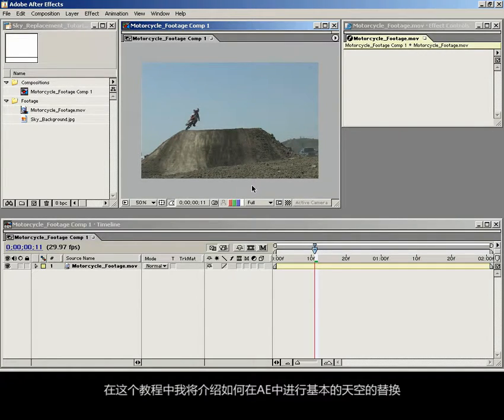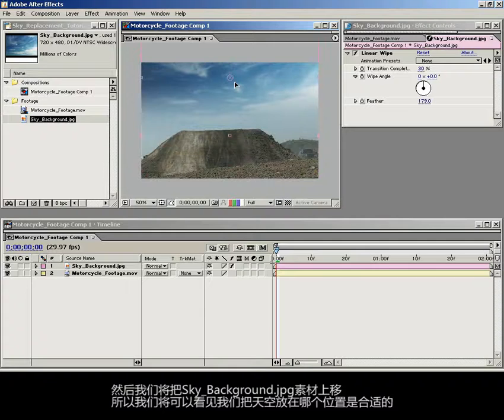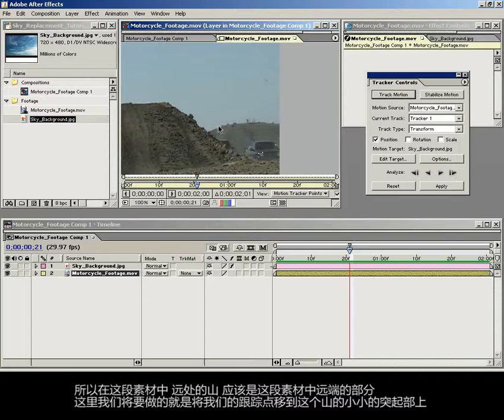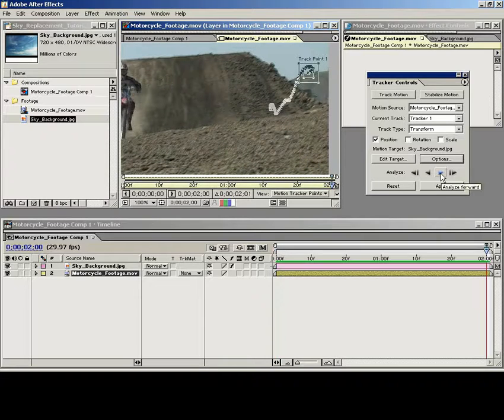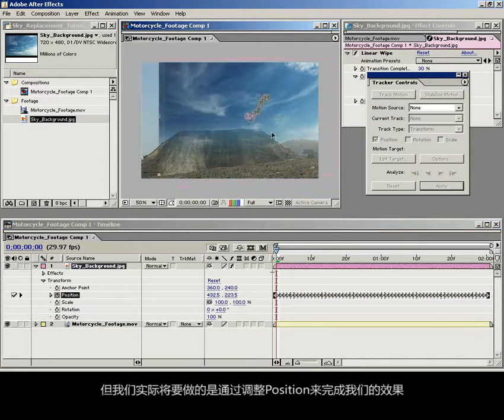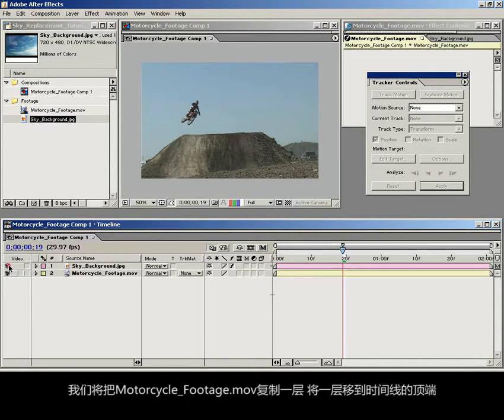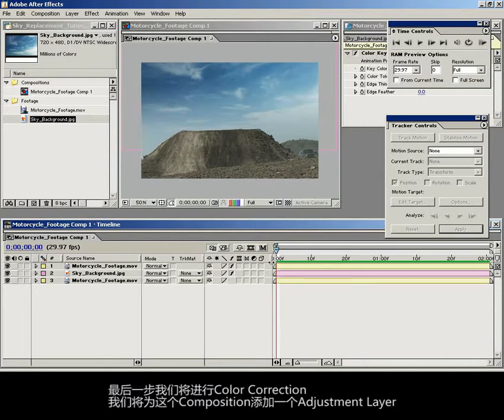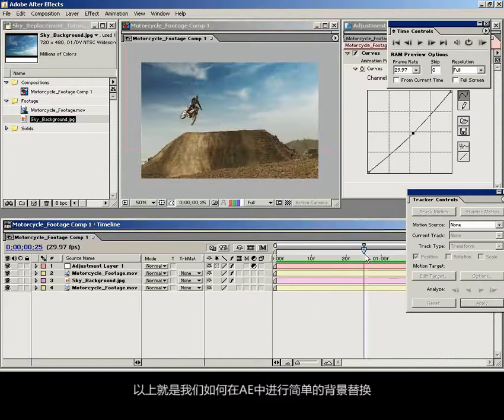01 Basic Sky Replacement_AE替换天空背景